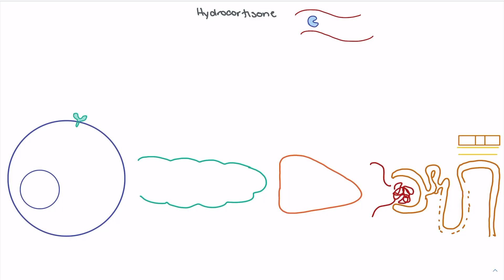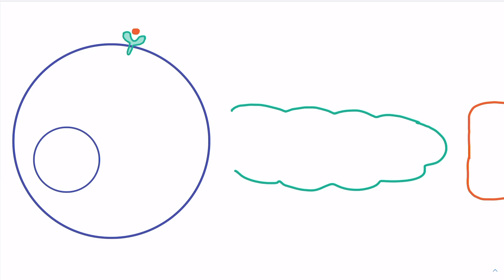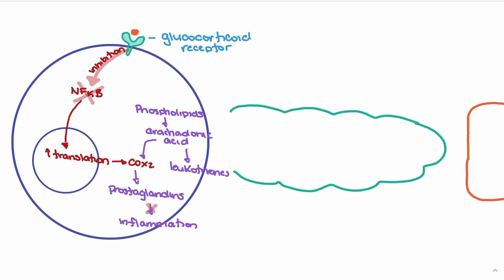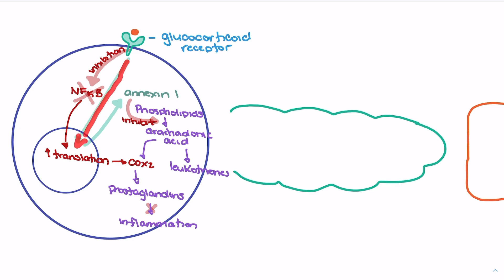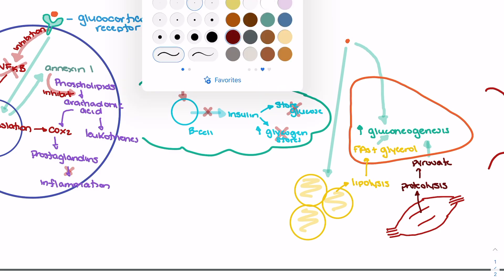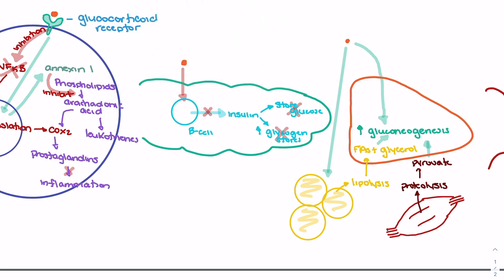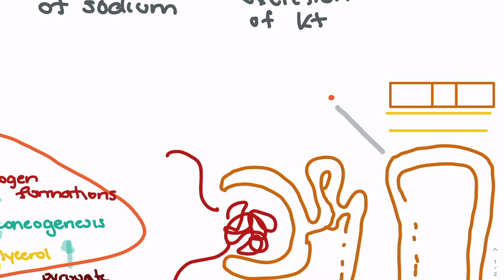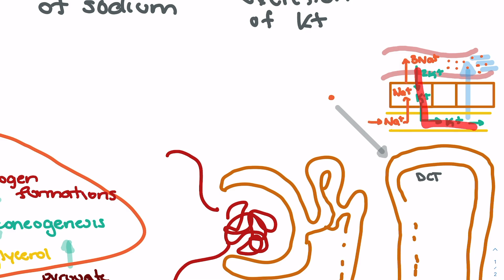Hydrocortisone Pharmacology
This video outlines the pharmacology of hydrocortisone and associated effects.

01:29 - Anti-inflammatory effects
06:09 - Impact on blood glucose
09:53 - Minerocorticoid effects